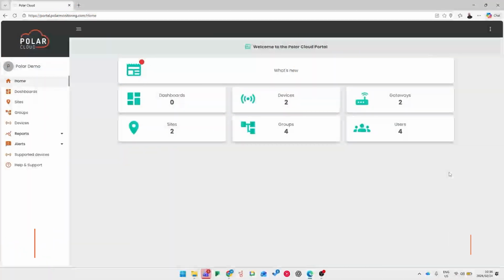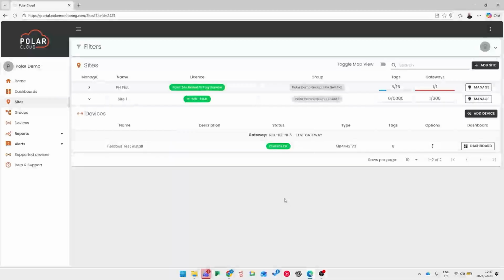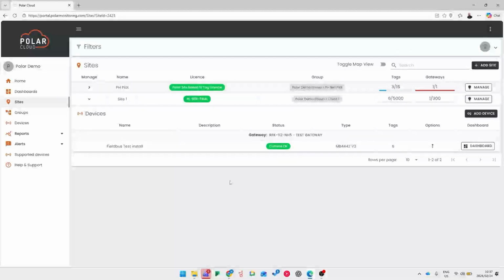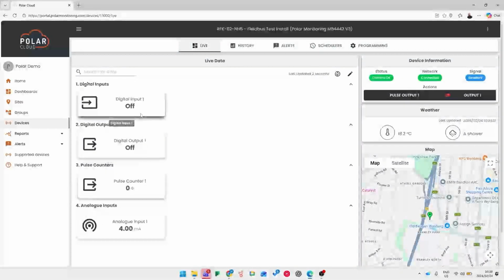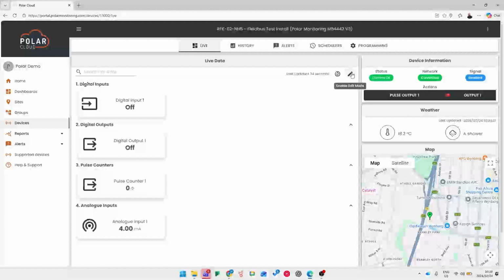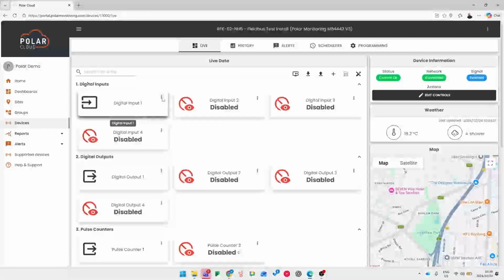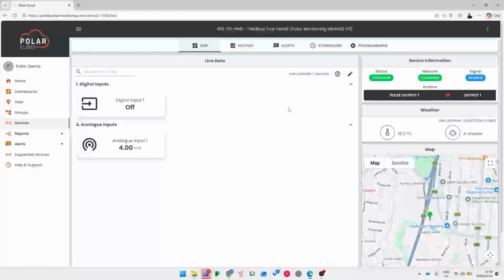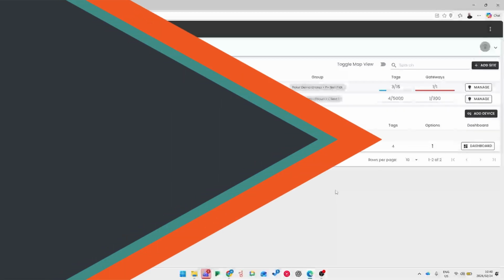Polar Cloud Made Easy – How to Enable Tags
In this Cloud Made Easy tutorial, we demonstrate how to enable tags inside the Polar Cloud platform.

In this video you’ll learn:
➡️ How to navigate to the Tags section
➡️ How to activate and enable tags
➡️ How to verify tag connectivity and status
➡️ How enabled tags begin collecting data
➡️ Best practices for reliable tag management

Enabling tags ensures your monitoring devices can communicate with the platform and provide accurate real-time data.

Before enabling tags at scale, it’s important to understand how tag licensing and activation work within the platform.

➡️ Next video in the series:
Cloud Made Easy – How to Add and Redeem Tag Licenses